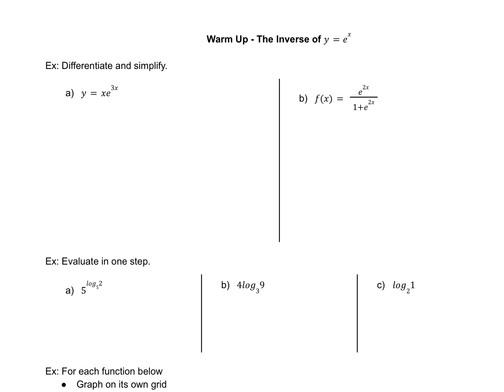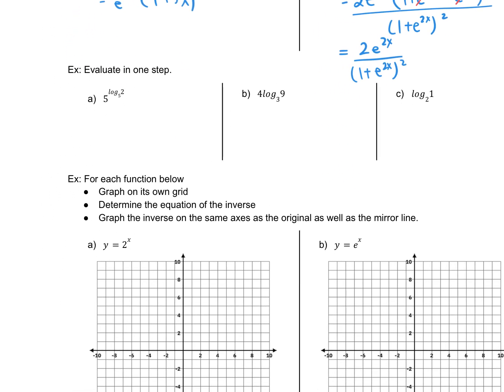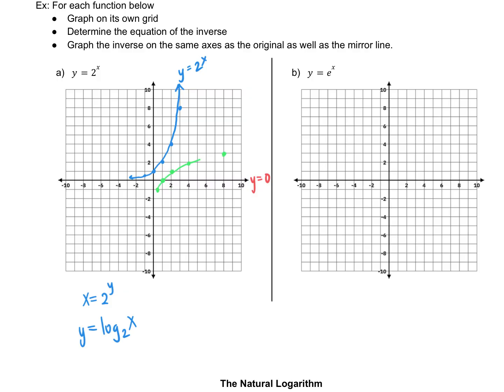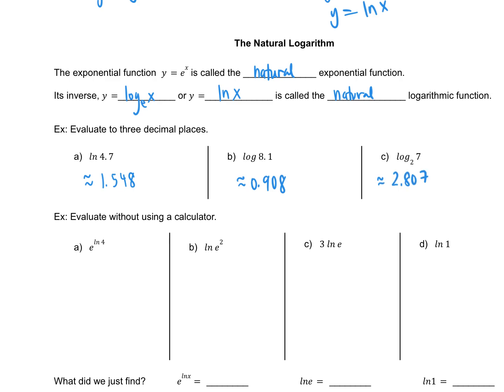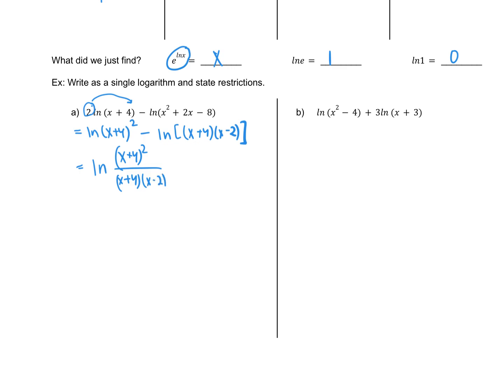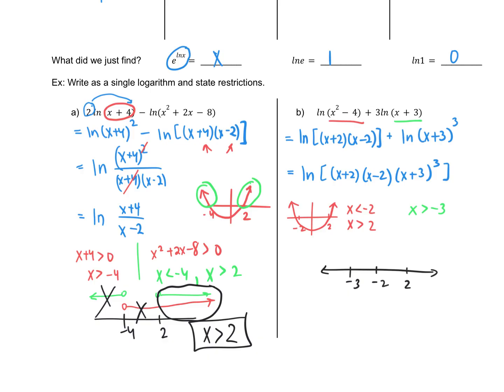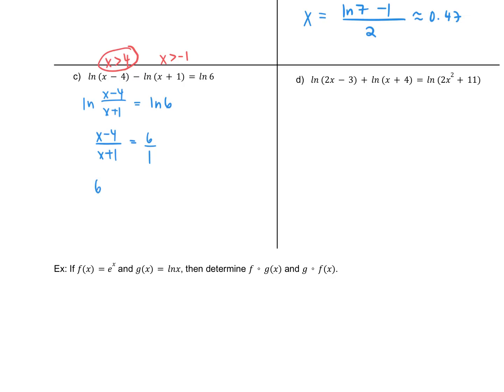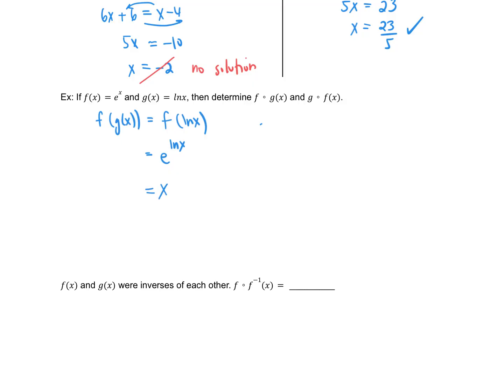The Natural Logarithm